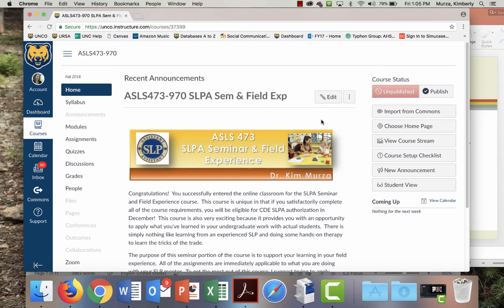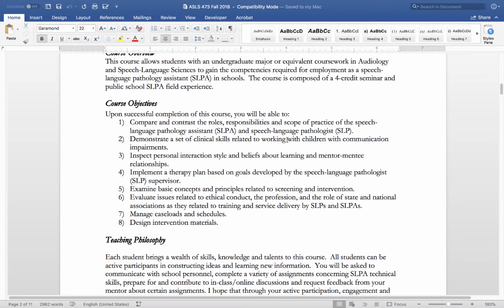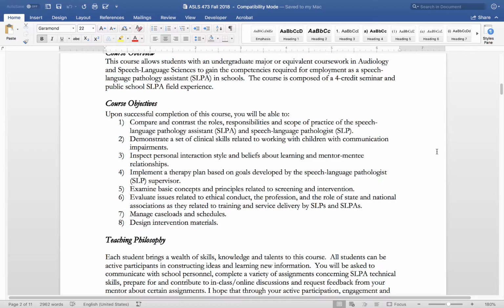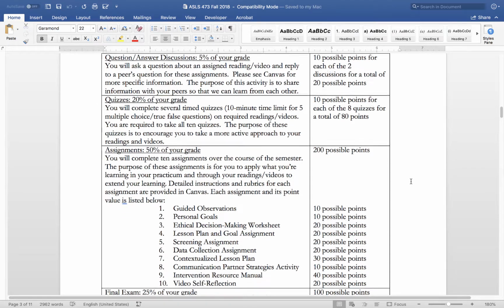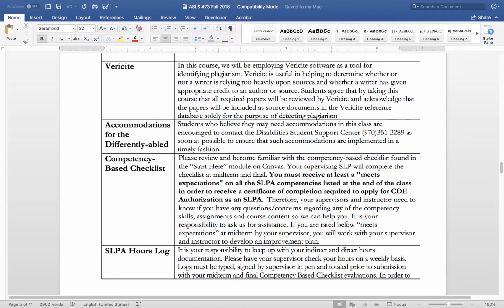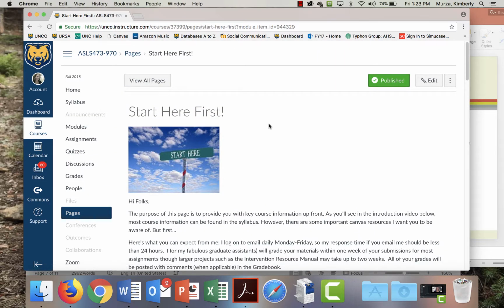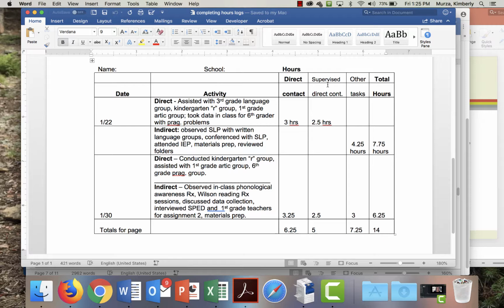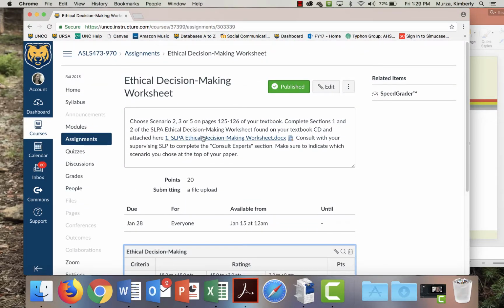ASLS 473 Introduction